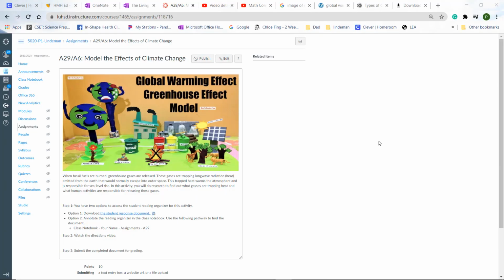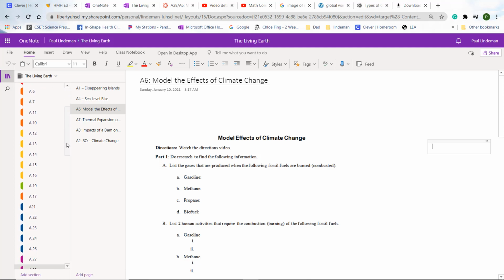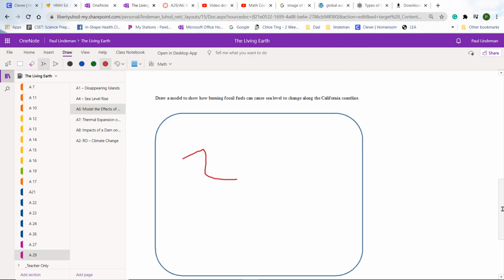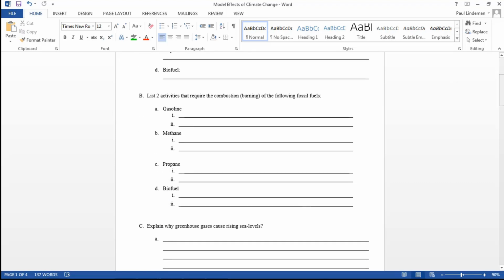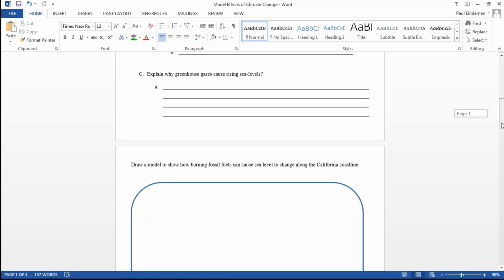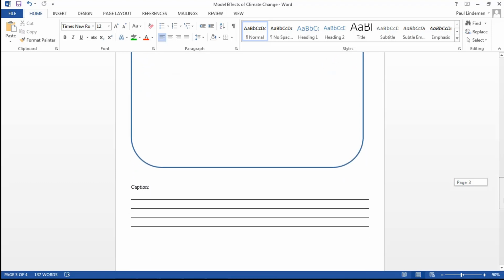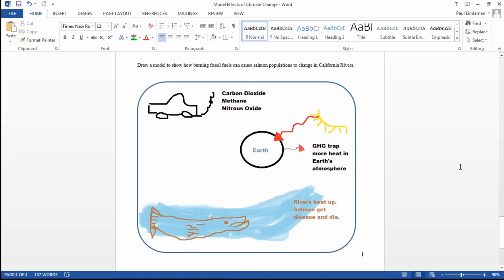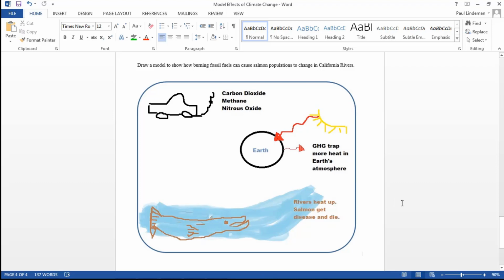Model of GHE